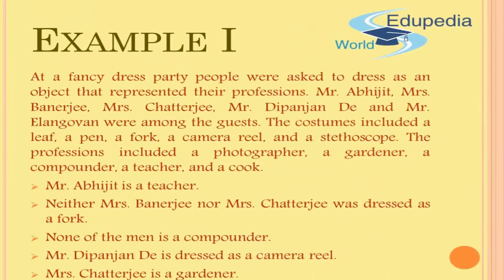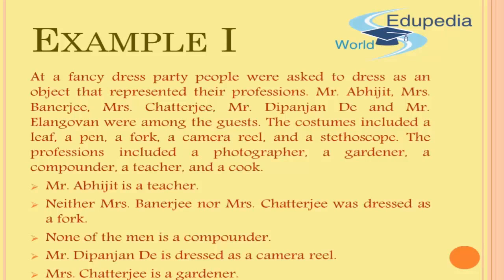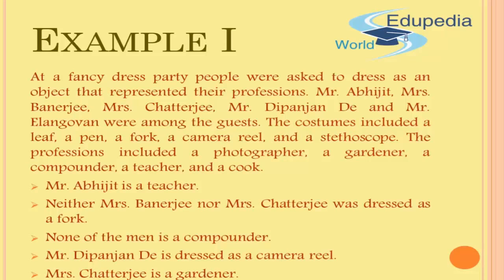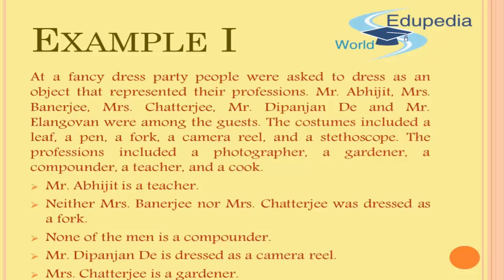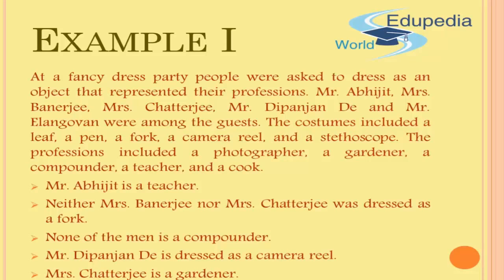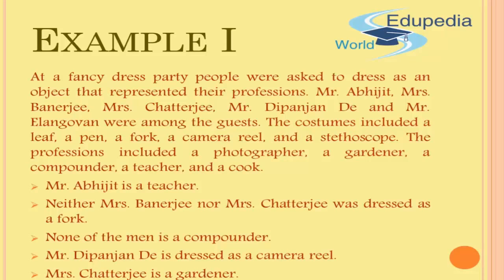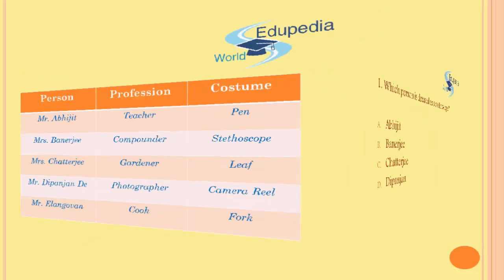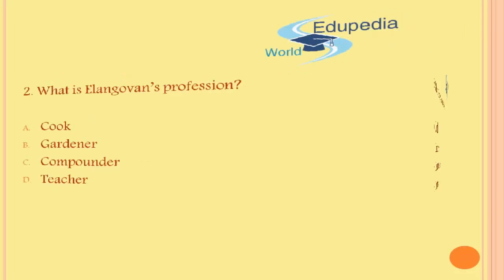Logical Reasoning | Puzzle Test l Part 1 | SSC BANK RAILWAYS Exams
Logical Reasoning; Management

Puzzle Test l Logical Reasoning l Part 1

1. Example I: 00:01:00-00:05:15
2. Tabular Representation of the Solution: 00:05:16-00:07:21

) for more videos on Logical Reasoning;